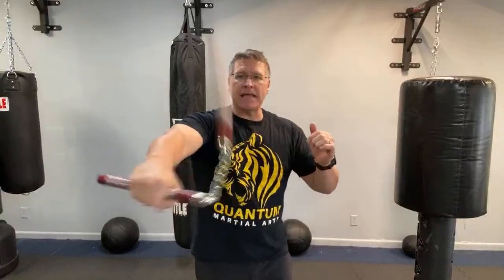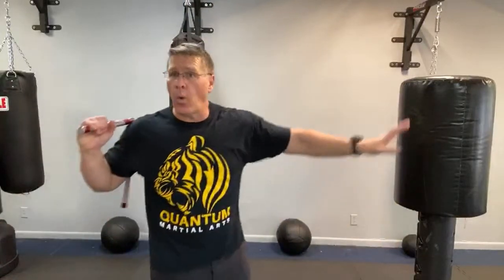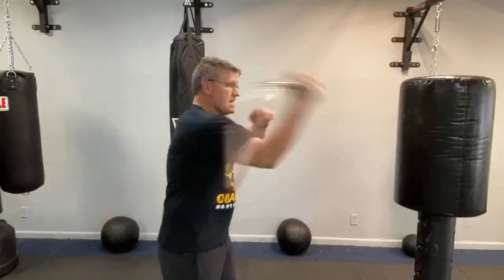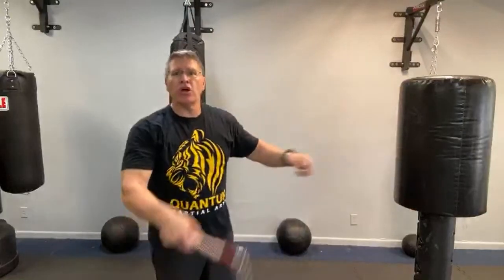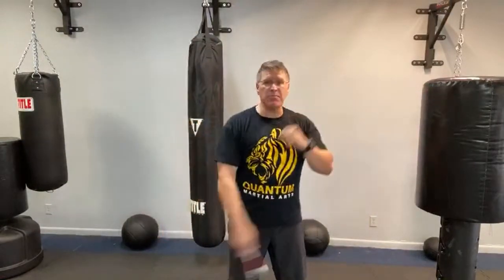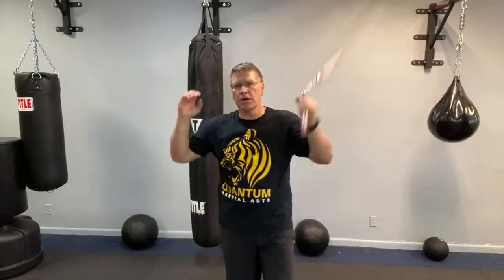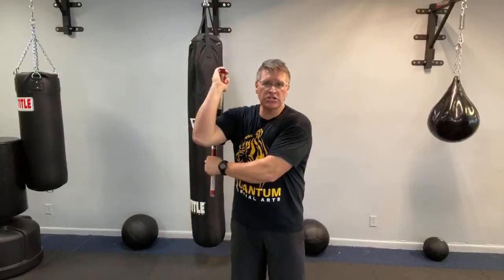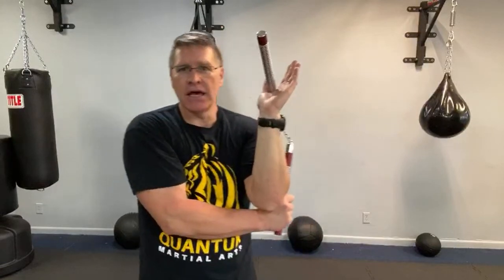Martial Arts Tutorial For Beginners At Home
In this episode of martial arts tutorial for beginners at home you will be training with the nunchucks for self defense and for fun. Nunchaku training is a great martial arts weapon to start with because it is easy to make and very simple to learn.